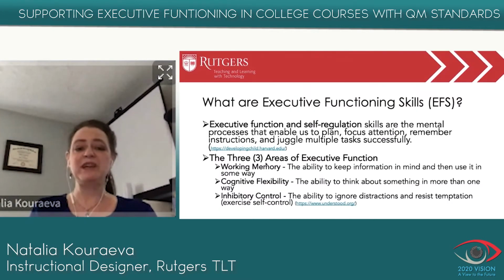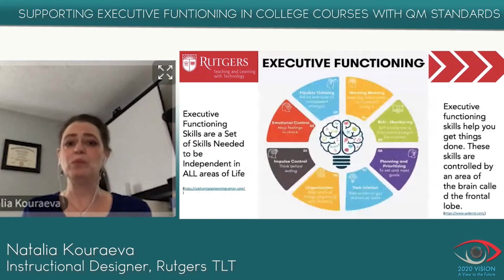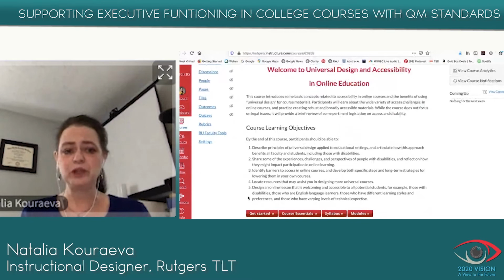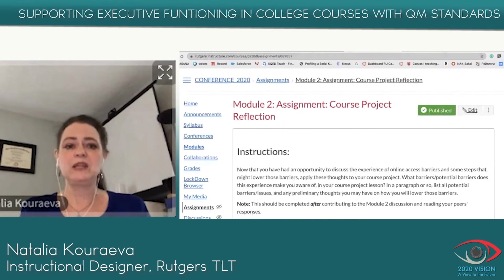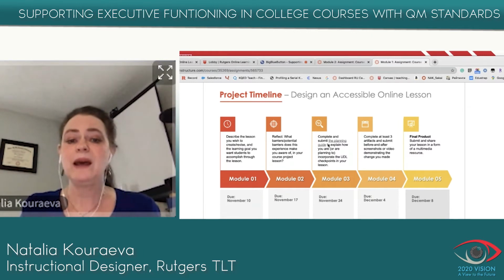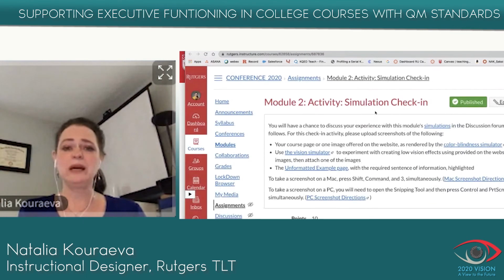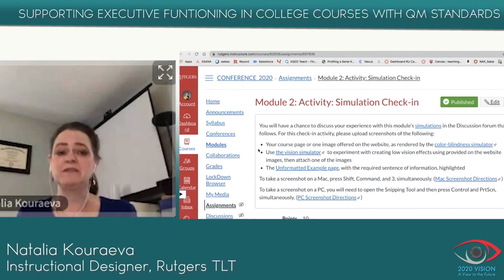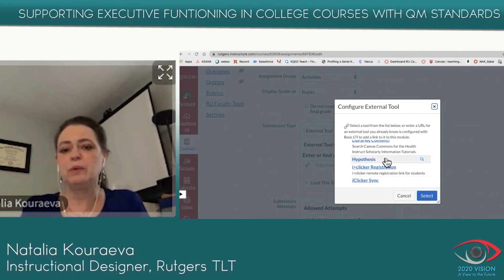Supporting Executive Functioning in College Courses with QM Standards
Presented by -  Natalia Kouraeva
Rutgers Online Learning Conference 2020

As we recognize the value of the diversity in our classrooms and welcome students from all walks of life, college instructors take on a challenging role of teaching and supporting students with different levels of abilities (including executive functioning (EF)), preparedness, and backgrounds.
To meet the diverse learning needs of students with variable executing functioning, instructors must be thoughtful and intentional about the design of courses and teaching strategies. Providing a support system of EF will allow students not only perform their best in the specific course but also allow them opportunities to strengthen their EF, which they will benefit from throughout their lives. In this section, together we will explore how to use selected Quality Matter (QM) standards to guide designing courses with effective support of EF.

Participants will be able to:
Review and discuss the design and instructional strategies aligned with selected QM standards
View demonstration of a few LMS features and technology tools that can be used to support EF
Analyze and reflect on the current EF support in their design and teaching practice
Collaborate with peers to brainstorm possible modifications to their own courses to provide greater EF support
In this session, participants will see a presentation and a demonstration of a sample course. They will also be able to interact with peers and a presenter with guided activities. Educators will leave with fresh ideas for improving their own courses, a checklist for incorporating EF support, and a variety of technology resources for providing an opportunity for strengthening students’ EF in their courses.

Track: Keywords Faculty Training • Instructional Design & Development • Learner Experience Design
Tracks A Broad Field of Vision: Accessibility and Universal Design for Learning (UDL)